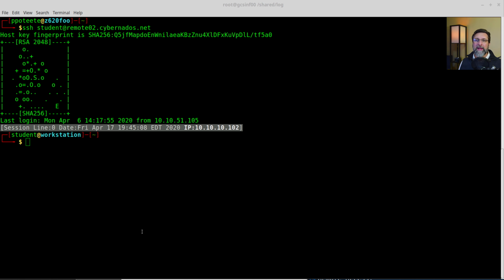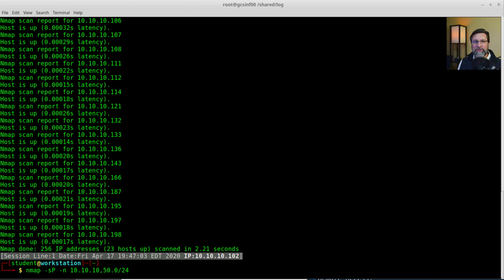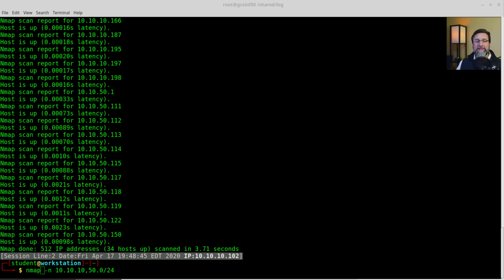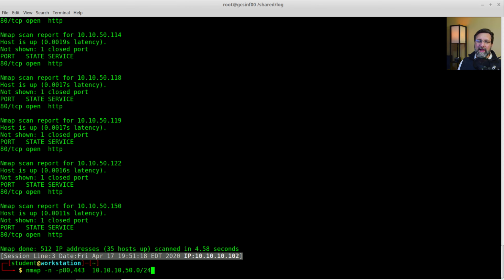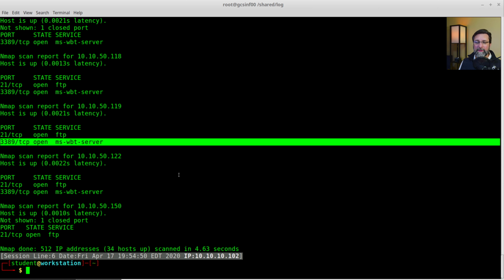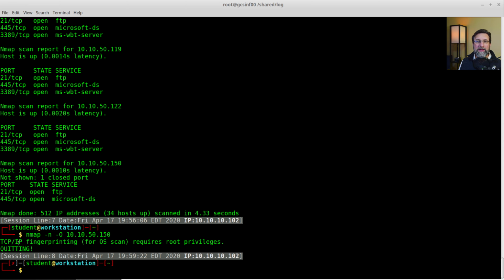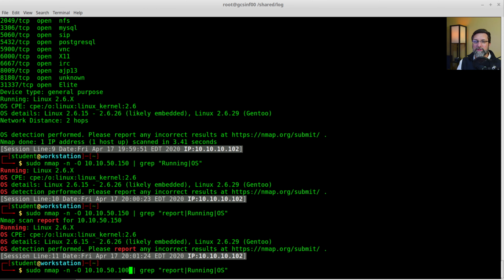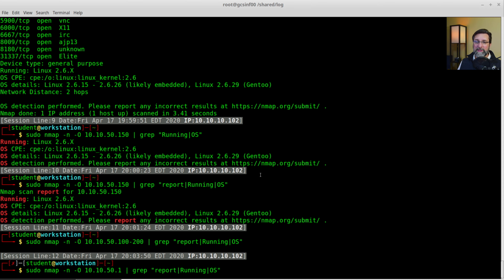Networking Lab0x06 Introduction to Network Mapping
Network Lab 0x06 - Introduction to Network Mapping

Overview
This lab introduces the student to network scanning. This will allow the student to visualize a network from the command line.

Requirements:
 Linux-Based System
 Network Access

Process
You may use your own computer, or remotely login to remote00 through remote04.cybernados.net as student/password. If you choose to use your own computer, please be sure to install nmap properly and provide timestamps using "date;" before each command.

Remote Access:
Authenticate to the Vault

Part I - ICMP
Find hosts using icmp on the network

 [SCREENSHOT]
  nmap -sP -n 10.10.10,50.0/24

Part II - TCP
Find specific services on the network
Web Servers
FTP Servers
Other Servers

 [SCREENSHOT]
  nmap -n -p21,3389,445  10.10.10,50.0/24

Part III - Operating Systems
Identify Operating Systems Running on the network.
 [SCREENSHOT]
  sudo nmap -n -O 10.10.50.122,150 | grep "report|Running|OS"